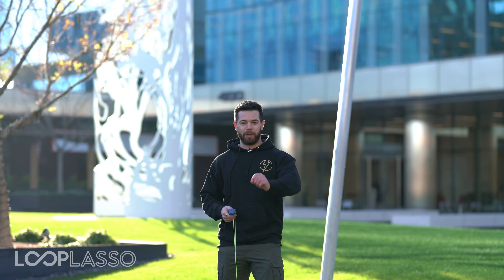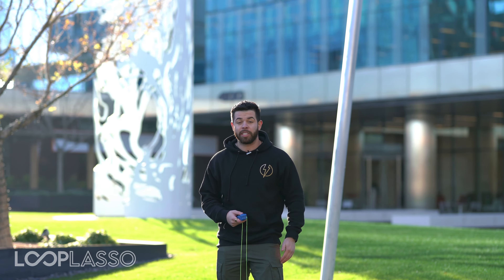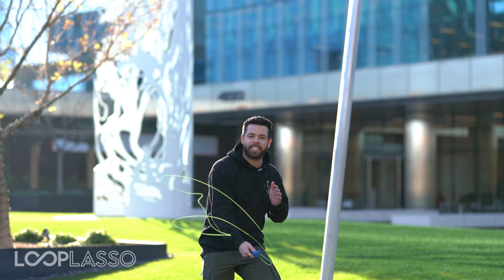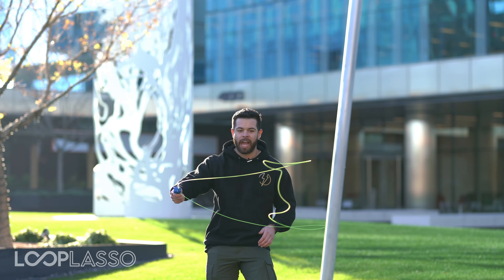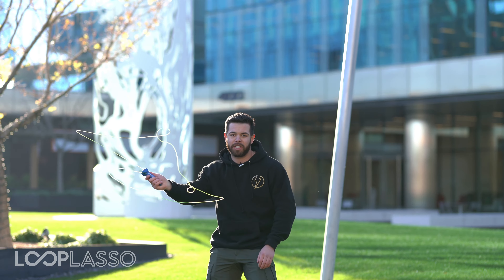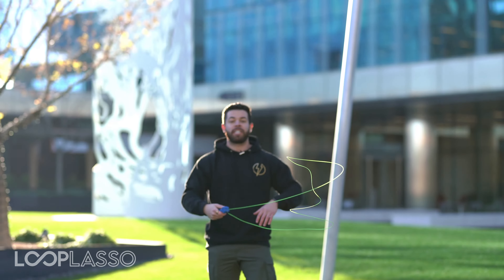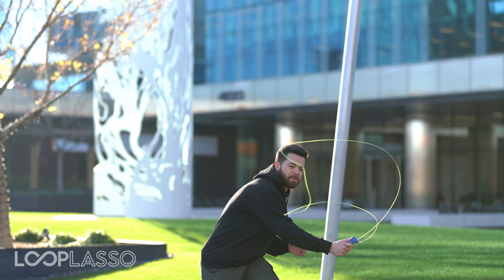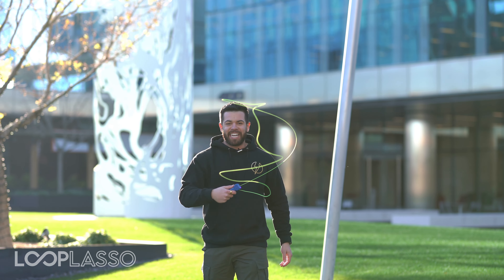The Official Loop Lasso Tricks Guide: The Freestyle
The first trick you learn. The most versatile one. This is The Freestyle.

Check out the Loop Lasso here: looplasso.com